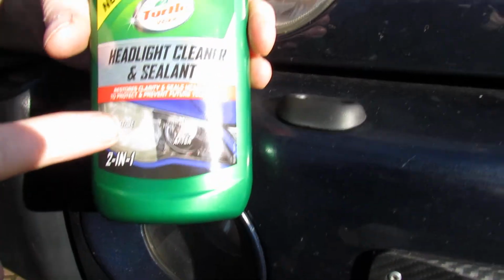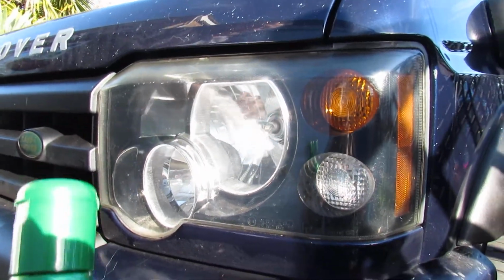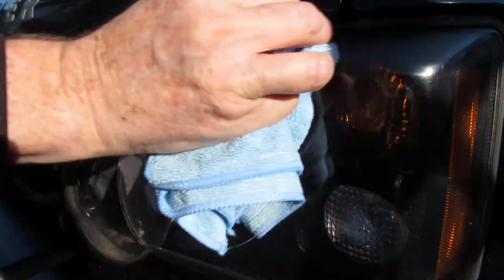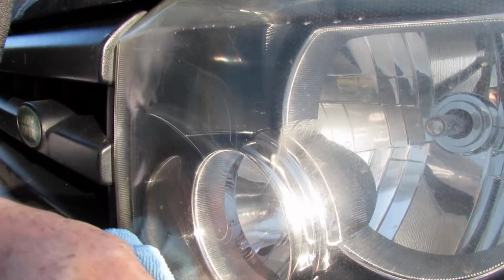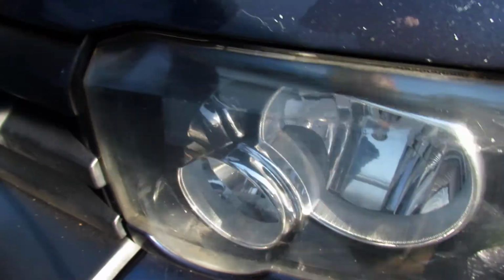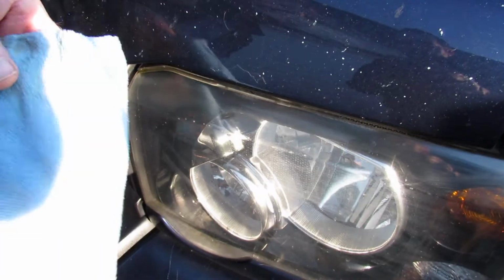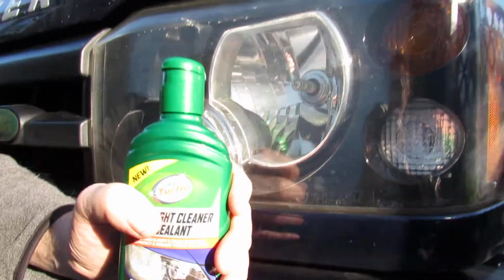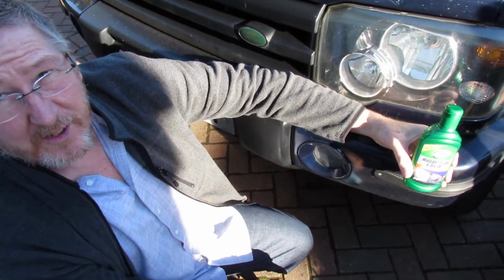Turtle Wax 53146 Headlight Restorer Headlamp Polish Cleaner Liquid 300ml Bottle - Review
In todays video we're going to test a headlight cleaner and protection product made by Turtle Wax, it comes in a nice easy to use green coloured bottle with 300ml of solution to remove film including yellowing/haziness from your headlights caused by the sun via uv damage/general driving and then also helps to protect in the future as well with the built-in sealant which means this feature combined with regular use will keep your headlights on any car, truck, motorbike or caravan etc looking and working great preventing plastic cracking and a potental MOT failure if you're in the UK. It's not just for headlights either it will also work on your taillights essentially it's a light cutting compound.

If you would like to buy this product the link is below, thanks!